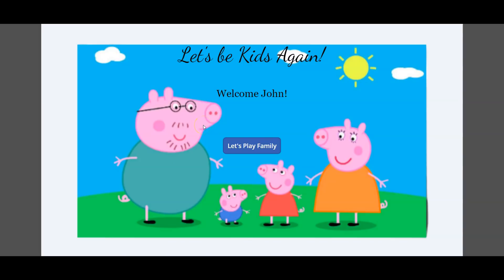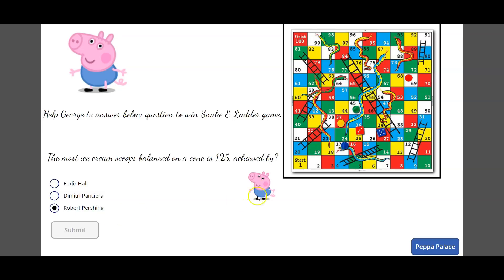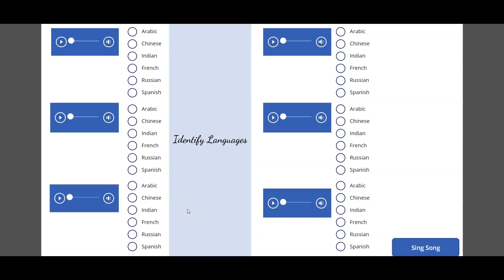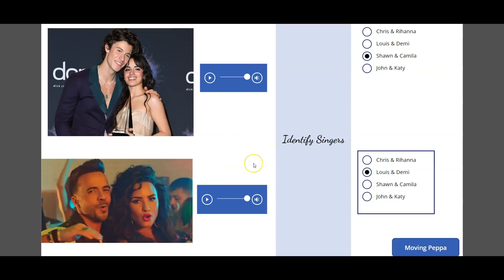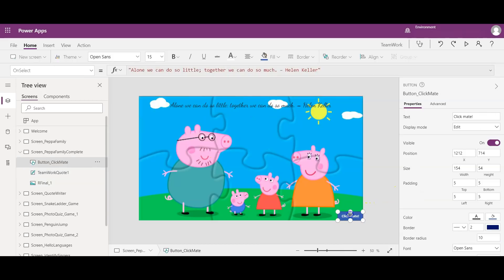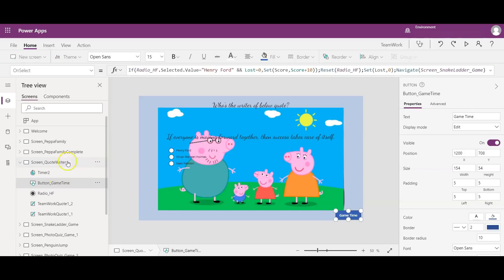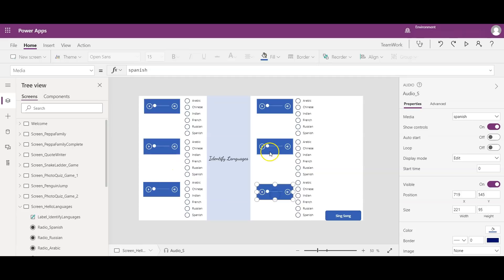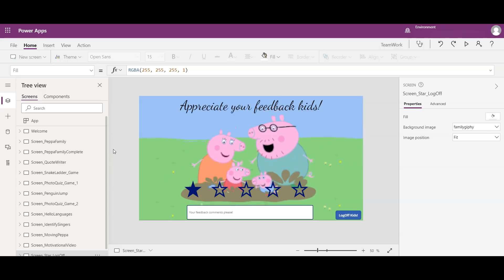Power Apps: "Peppa Pig" Theme Based Team Work Fun Game!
In this show, we will see a demo & development of "Peppa Pig Theme Based Team Work Fun Game" developed in Power Apps. Happy learning & cya!